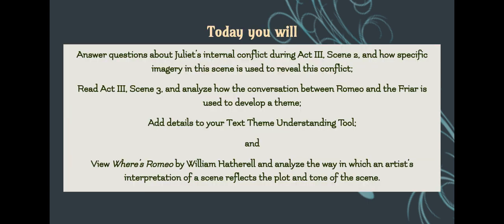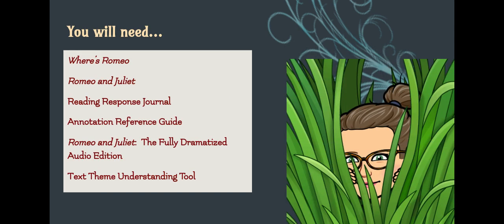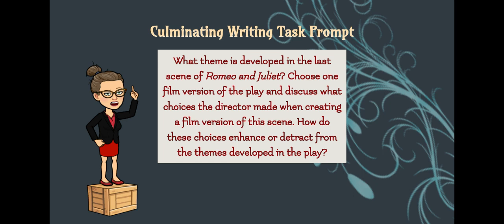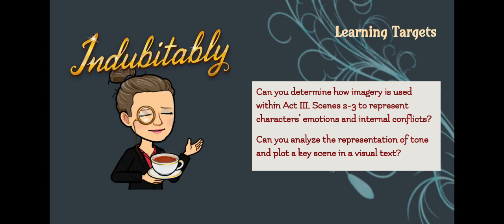R&J 3-4 - A